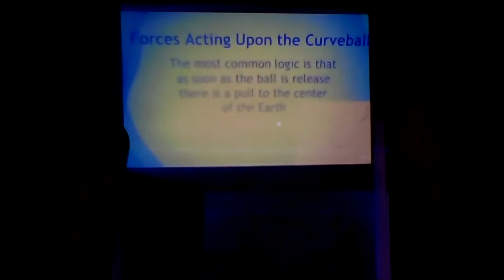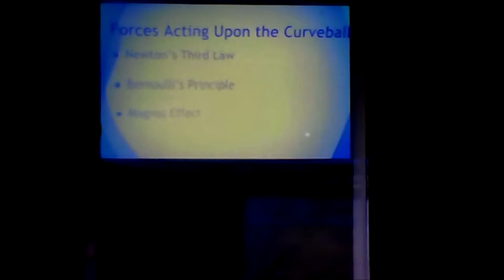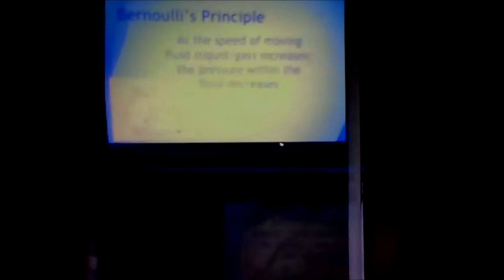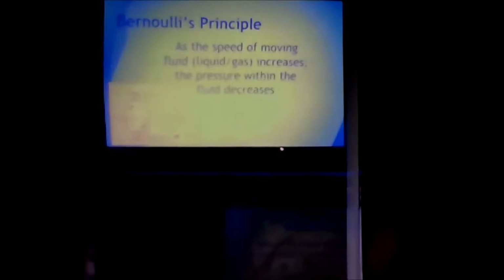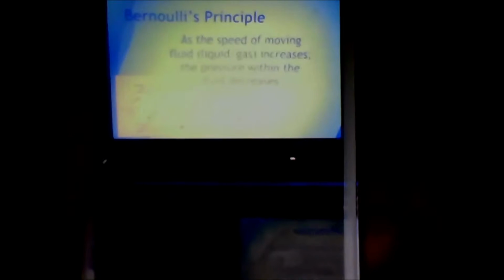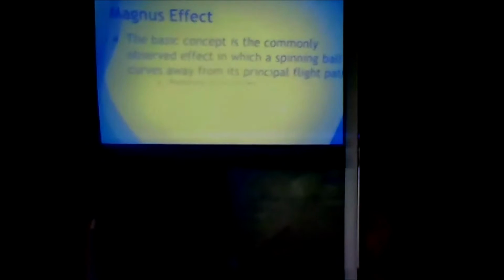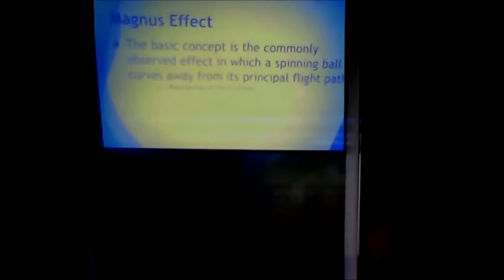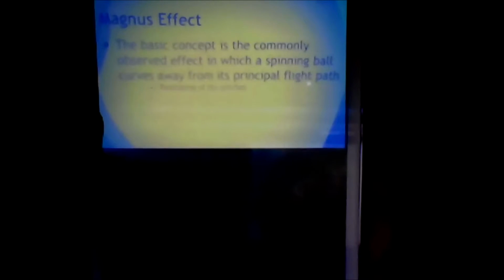Physics of a Curveball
Alexis & Johnathan